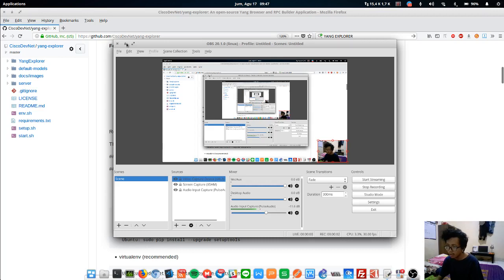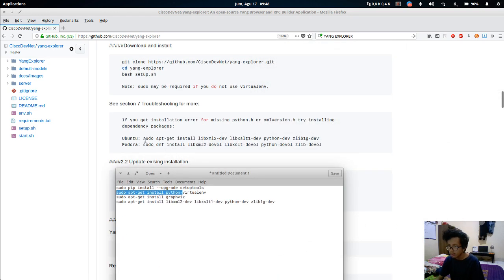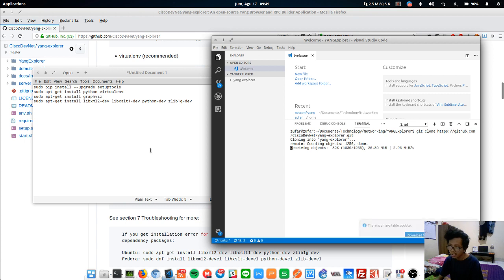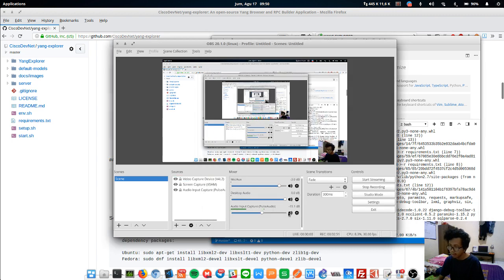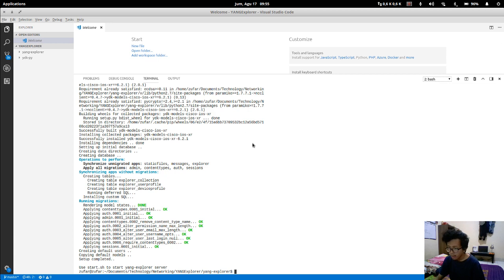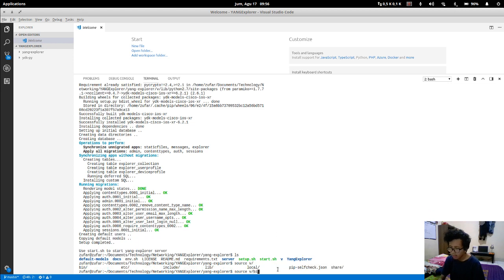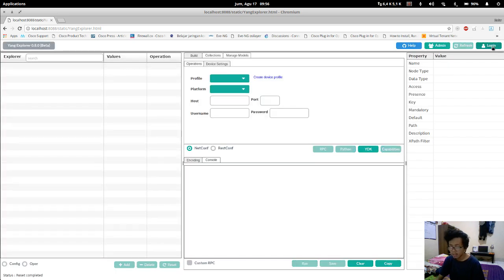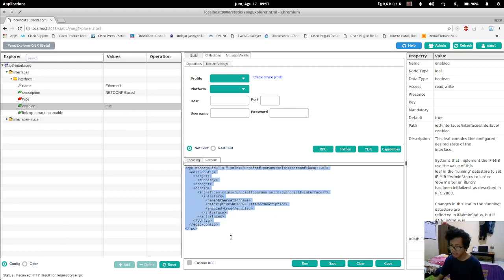Installing Cisco yang-explorer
YANG-EXPLORER is a tools help you to understanding and configuring via YANG Data Model

This tutorial is help you with installing CiscoDevNet/yang-explorer. you can find out more about this tools in